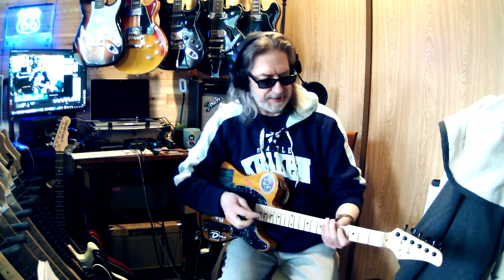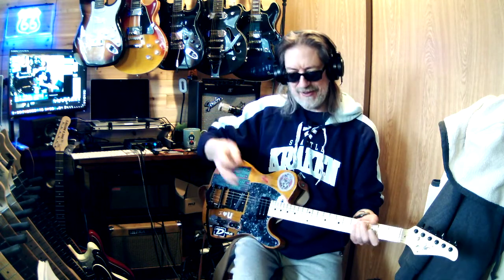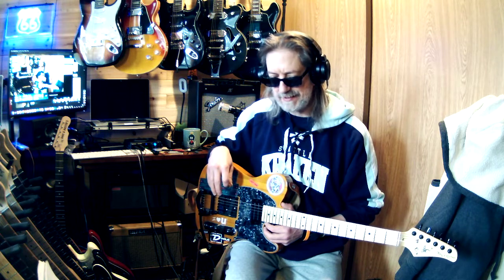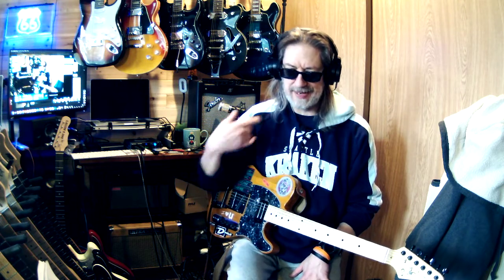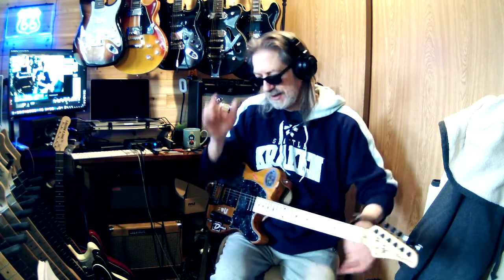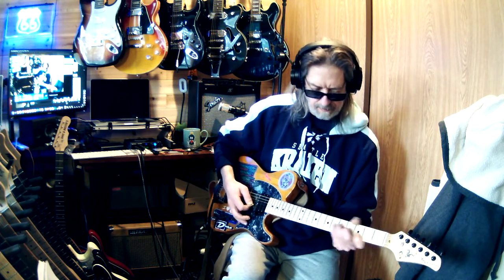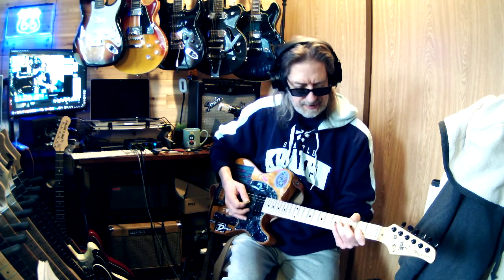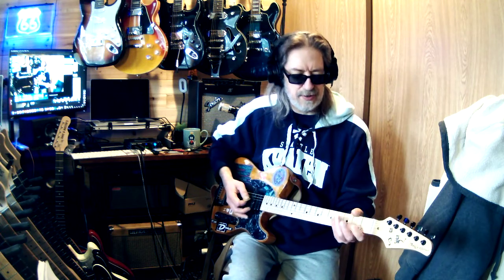Best of Both Worlds/Van Halen Riff/If I can get 1000 subscribers, I would like to give away a guitar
One of my favorite Van Halen riffs... figured out a bit more :-)